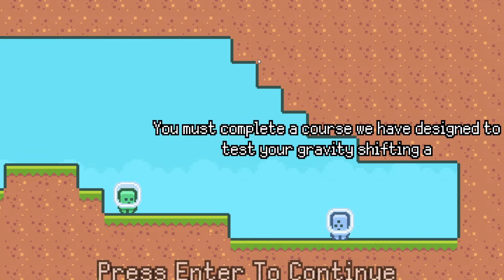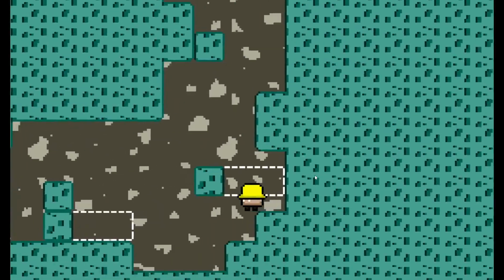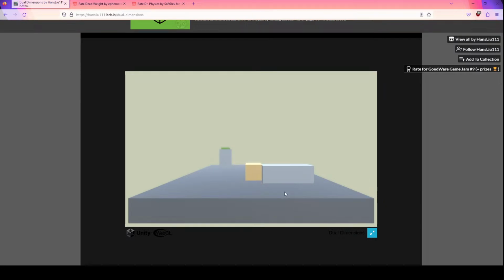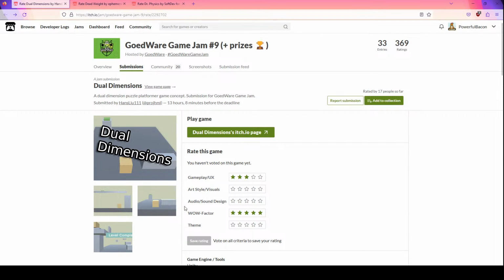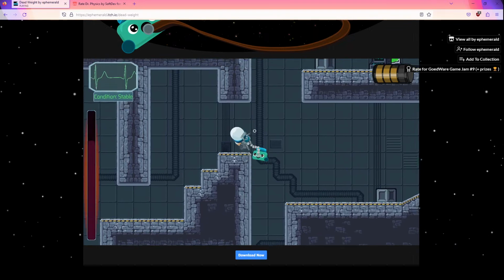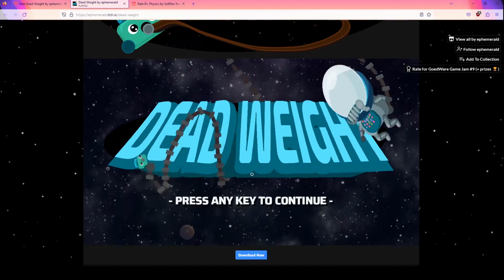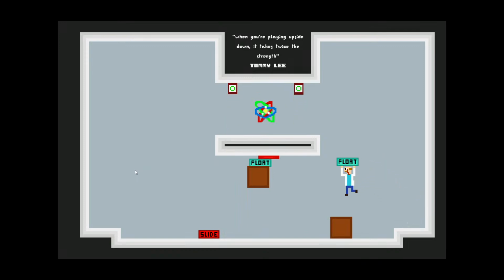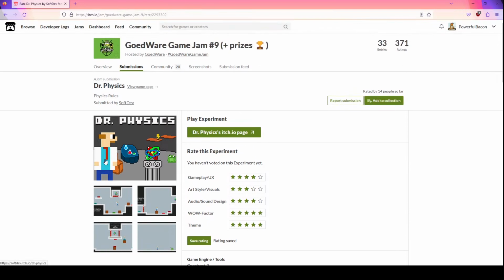GoedWare Game Jam Games - Part 2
Playing some more goedware game jams on stream to save my SSD space.

0:00 - Gravity Problems
2:55 - Flipping Cave
14:27 - Duel Dimensions
24:45 - Dead Weight
48:37 - Dr Physics